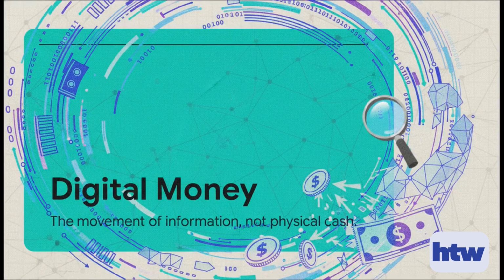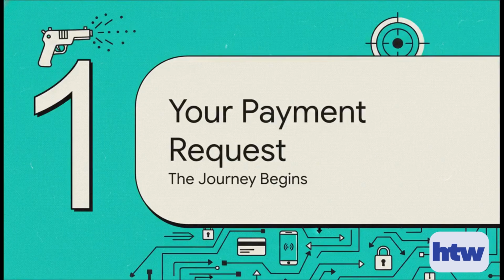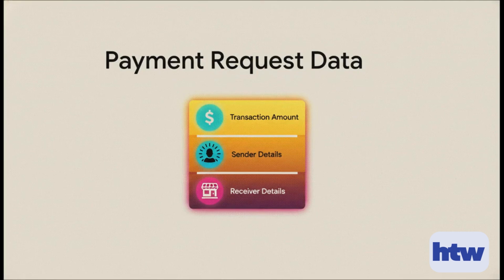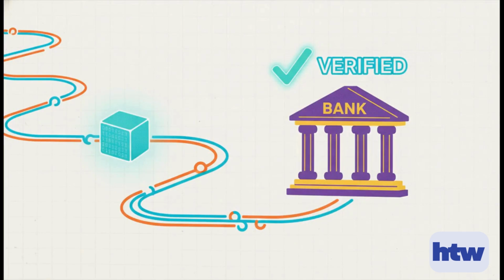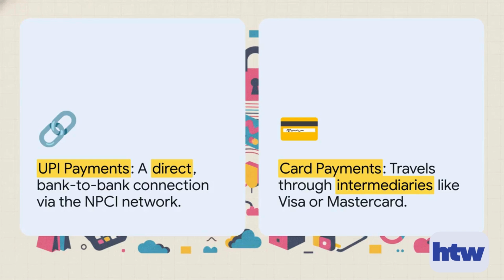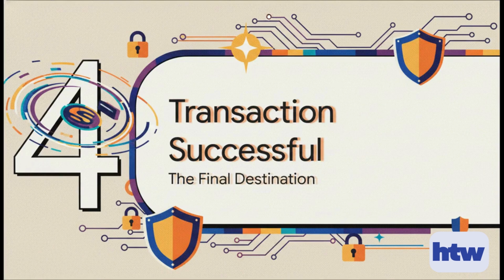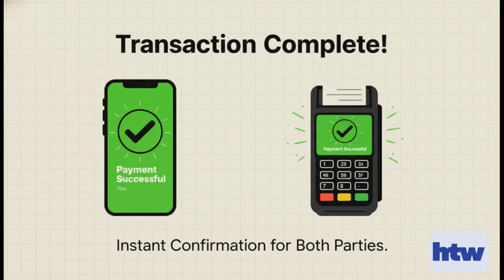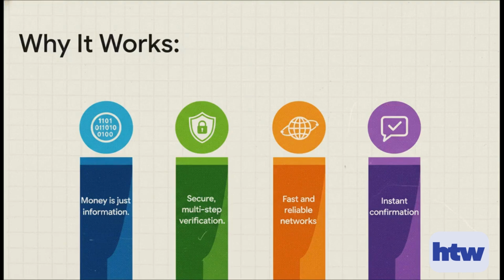How Money Moves Digitally 💸 | UPI & Card Payments Explained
Have you ever wondered how money moves digitally when you pay using UPI or cards? 💸
No cash is involved — only secure data travels between banks.

In this video, we explain how digital payments work, step by step, using simple language and whiteboard-style visuals. You’ll understand what happens behind the scenes during UPI payments, card swipes, and online transactions.

📌 In this video, you’ll learn:
✔ How UPI payments work
✔ How card payments move money 💳
✔ What happens after scanning a QR code 📱
✔ How banks verify and transfer money
✔ Why digital payments are fast and secure 🔒

This video is perfect for students, beginners, and anyone curious about how modern money works.